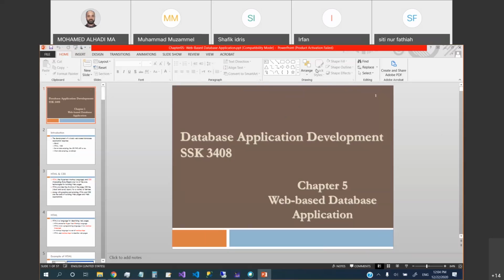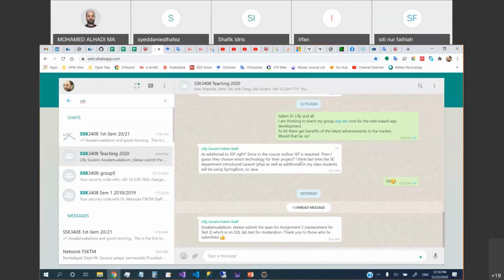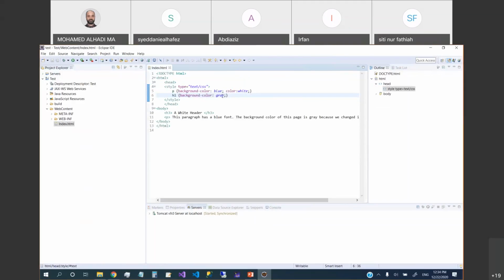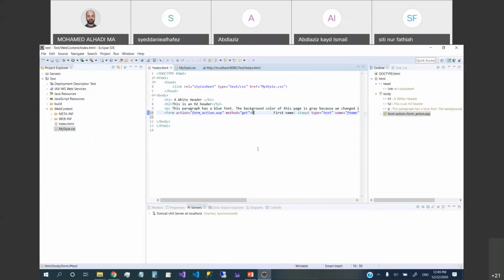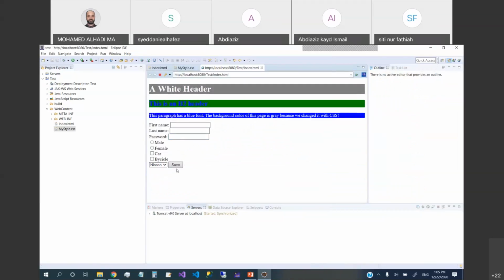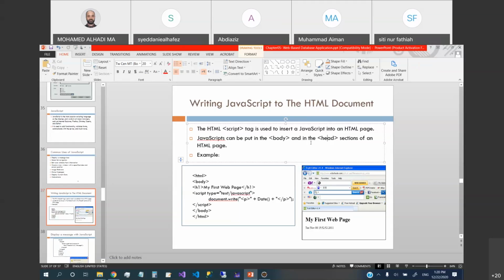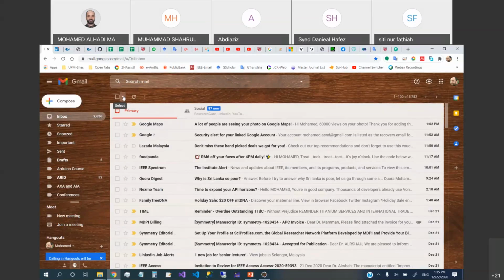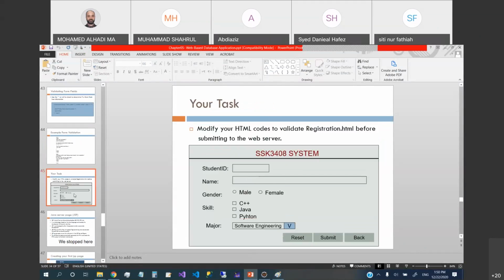Class 05.2 Web-based Database Applications